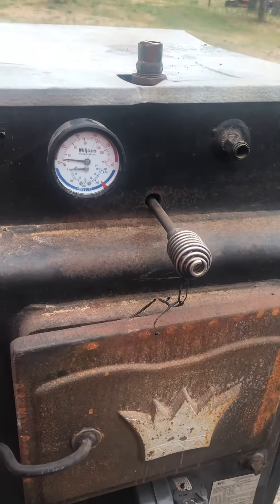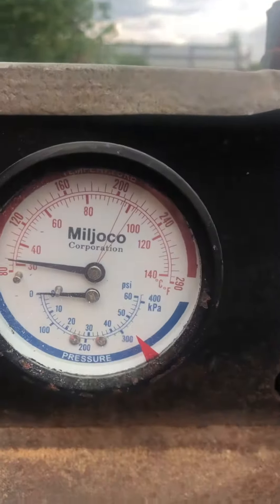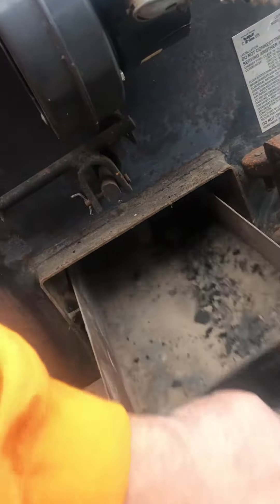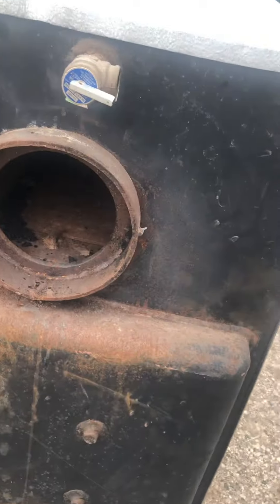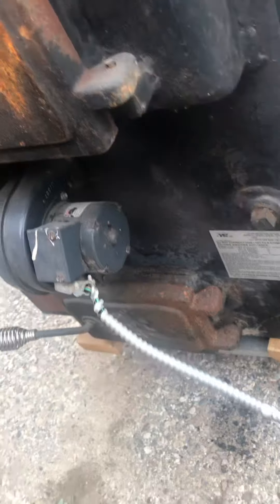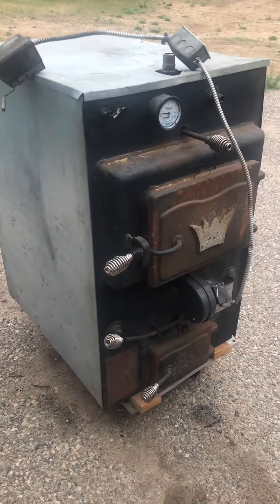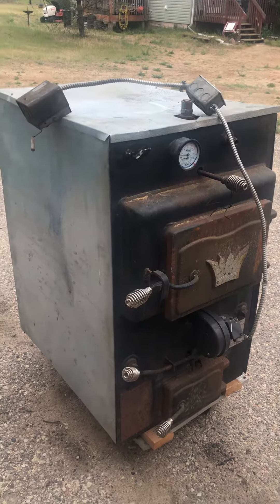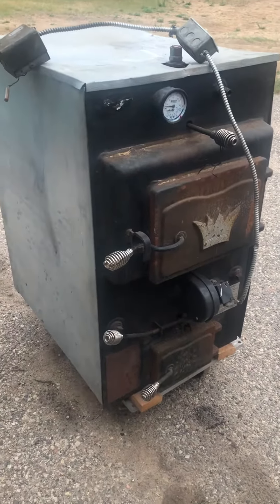Cheap outdoor wood boiler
This is an indoor wood boiler. The body is very very heavy. I’ve seen where people put these in a small shed outside of there homes and plumb them for water heating their homes instead of buying a factory built outdoor wood boiler that is probably $5000 and up.